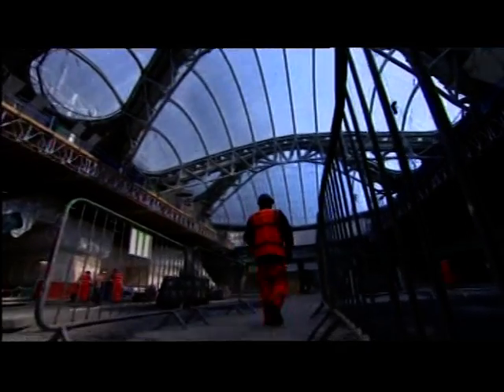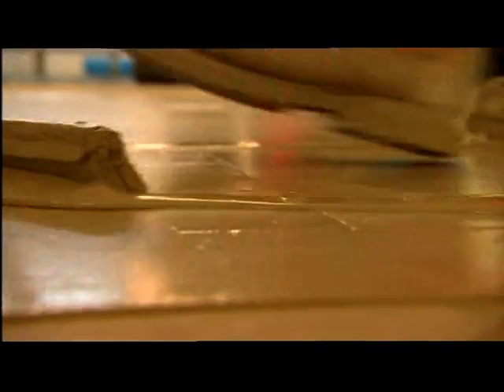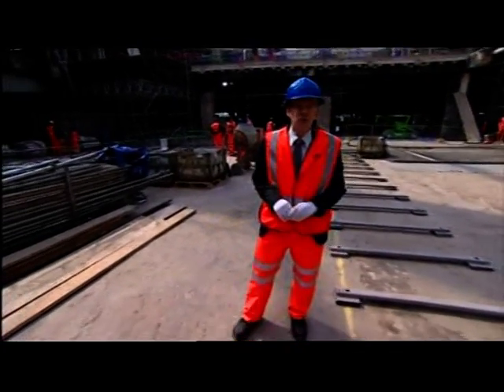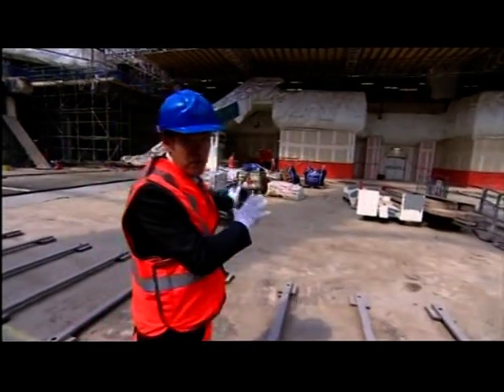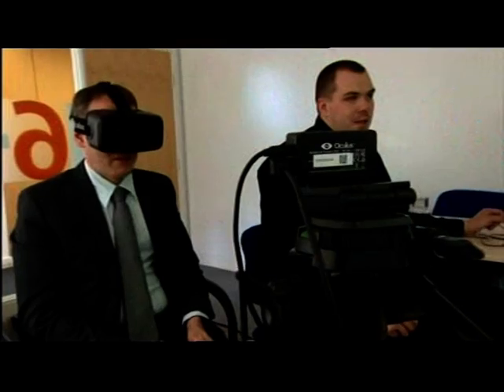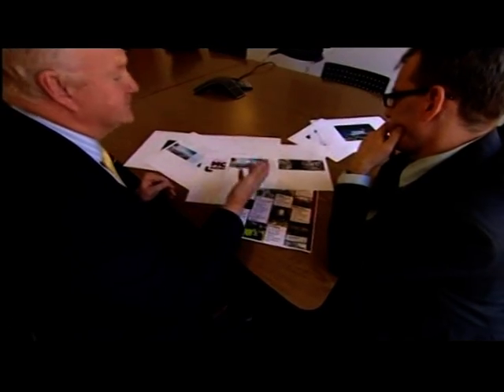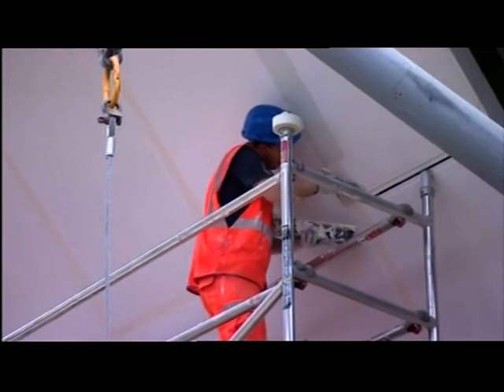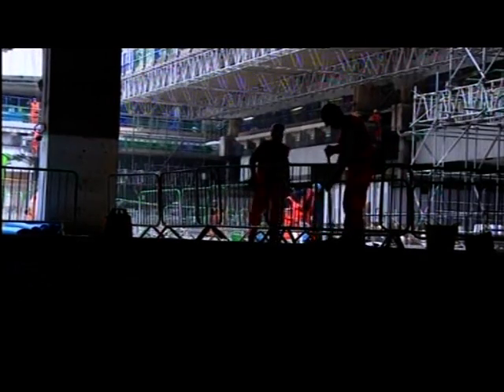Birmingham: Four months to go on the opening of New Street Station and Grand Central (Jun 2015)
This piece first broadcast on 3 June 2015. Televised on UK's regional television BBC One - West Midlands. Programme (Program) - Midlands Today.